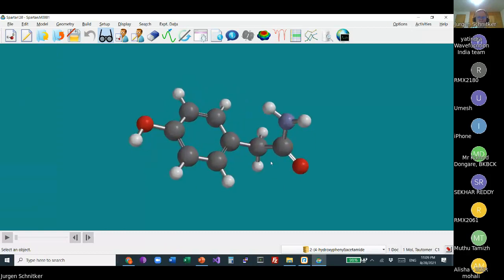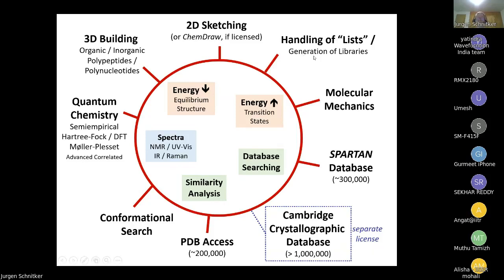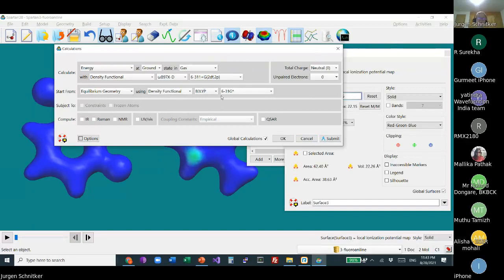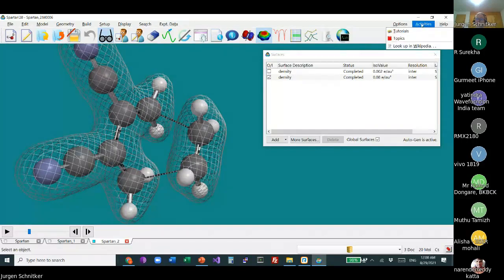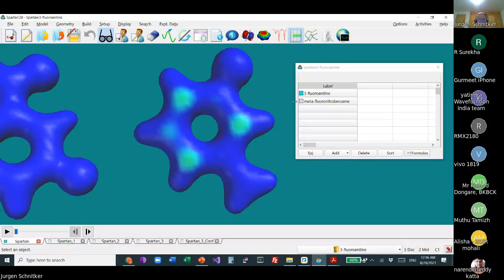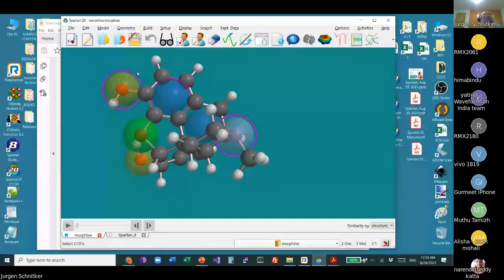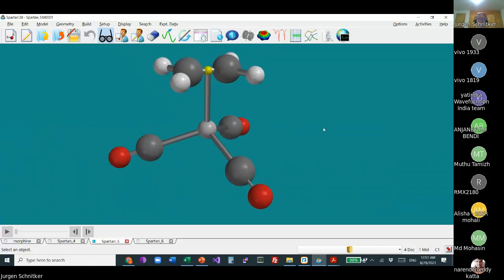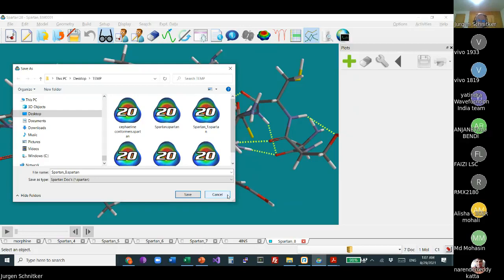JS Spartan Research Video 2021 08 29